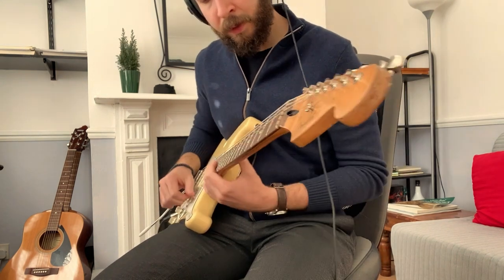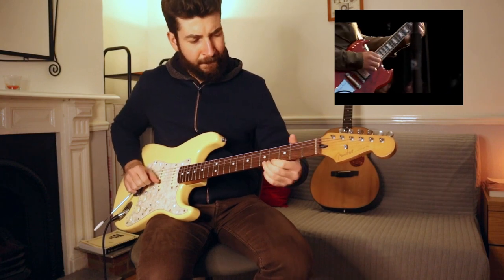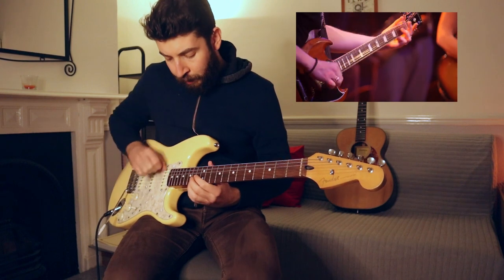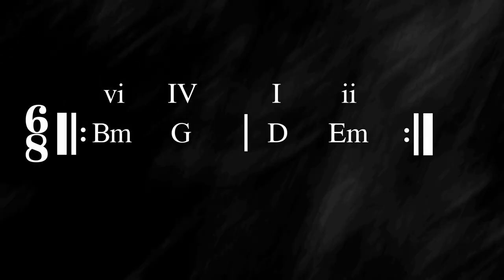How To Play Like DEREK TRUCKS (without a slide)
Happy New Year everyone, here's a new video in which we analyse and adapt some playing by the legendary Derek Trucks.

0:22 - JAM!
1:50 - Phrase 1
4:02 - Phrase 2

📱Join me on Instagram to see snippets of upcoming videos or to say hi

Claude